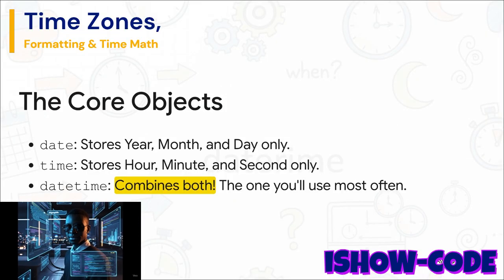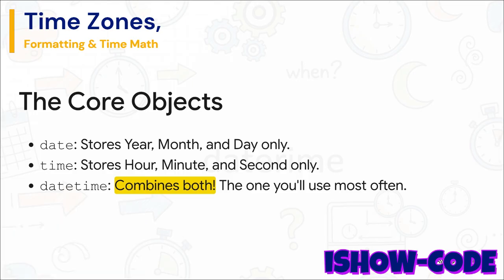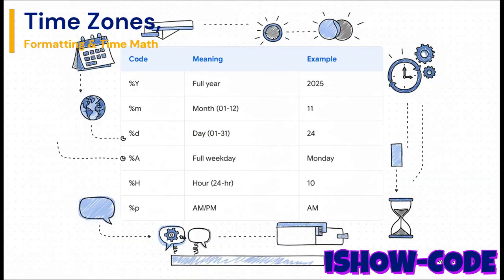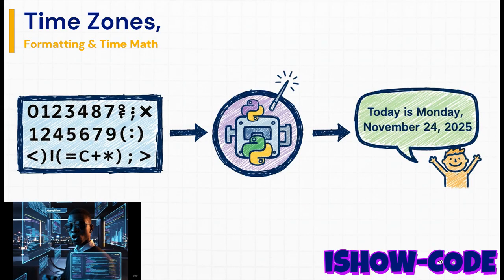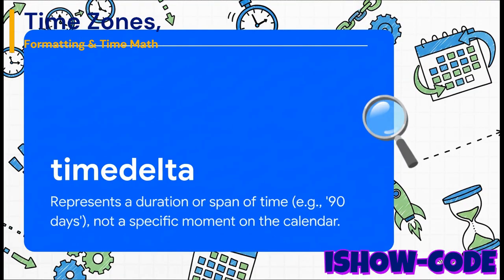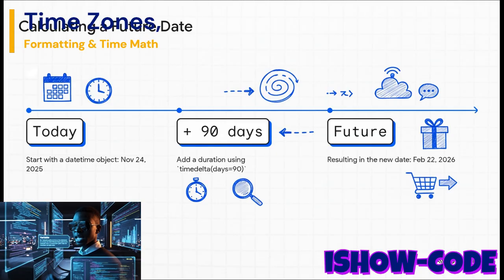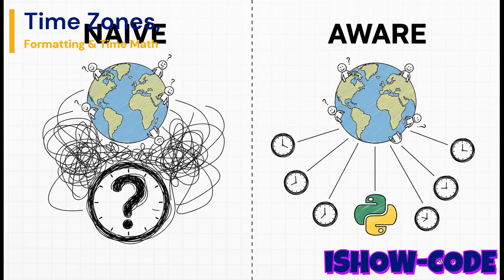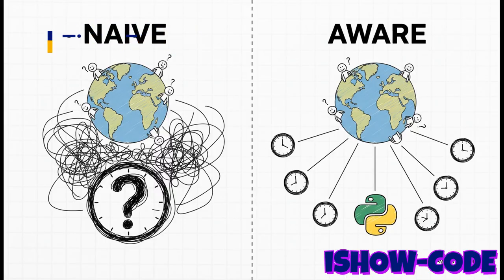PYTHON Datetime Mastery: Time Zones, Formatting & Time Math for Reliable Apps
**NEVER GET TIME WRONG AGAIN!** ⏰
Welcome back to iShowCode! Time is one of the most complex concepts in programming. This masterclass dives deep into Python's built-in **datetime module**, giving you the tools to handle everything from scheduling app events to calculating precise time differences. If you've ever been confused by time zones or date formats, this is the definitive guide to making your Python scripts time-aware and reliable.

**➡️ Catch Up! Previous Videos:**

**🔥 WHAT YOU'LL MASTER IN THIS MASTERCLASS:**

* **The Datetime Objects:** Understand the core classes: `date`, `time`, and the combined `datetime` object.
* **Formatting Mastery (strftime):** Learn to convert messy time objects into clean, human-readable strings for display or logging using percentage codes (e.g., %Y, %m, %d).
* **Parsing Strings (strptime):** Convert incoming date strings (from files, APIs, or user input) back into usable `datetime` objects.
* **Time Math with `timedelta`:** Perform complex arithmetic—calculating durations, finding dates 90 days in the future, or measuring elapsed time.
* **Time Zones (The Crucial Next Step):** A brief introduction to naive vs. aware time and why you must use external libraries (like `pytz`) for production-level time zone handling.

**⏱️ VIDEO TIMESTAMPS:**
* 0:00 - Introduction: Why Time Is So Hard in Python
* 0:39 - A Villain In The Code
* 1:29 - The Core Objects
* 2:19 - Parsing Strings Back to Dates (`strftime`)
* 4:07 - Time Arithmetic: Introducing the `timedelta` Object
* 5:07 - Putting it all together
* 6:39 - Conclusion & Next Steps!